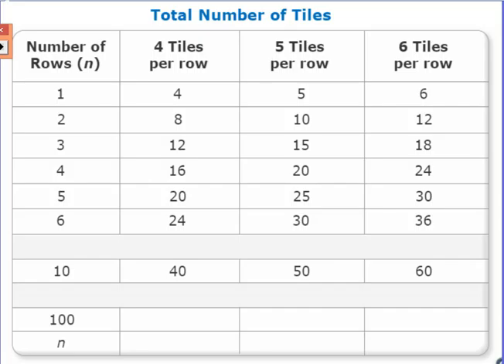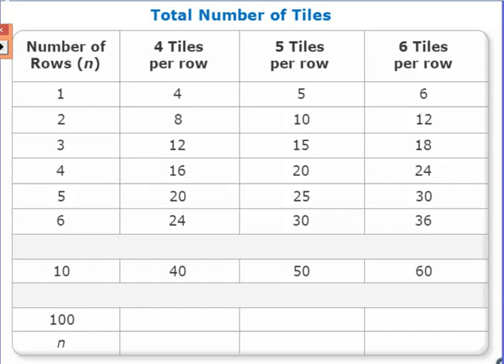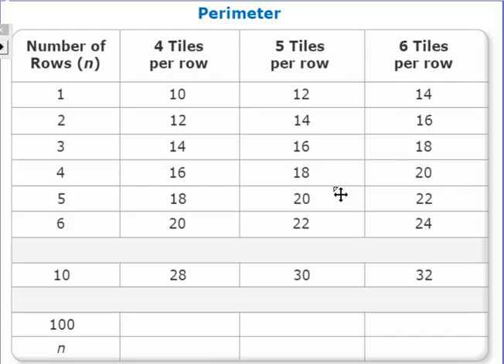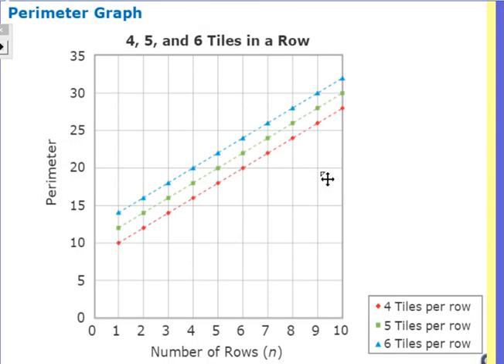Unit 8 Lesson 2 4